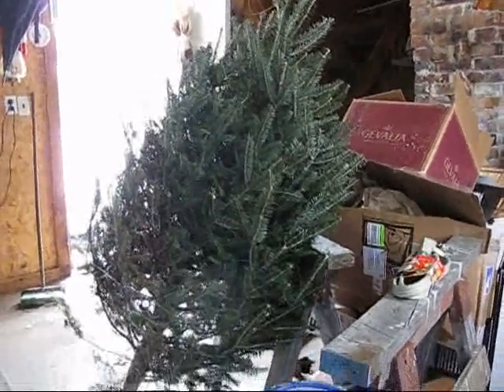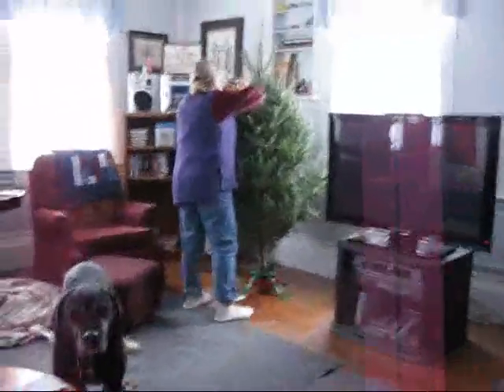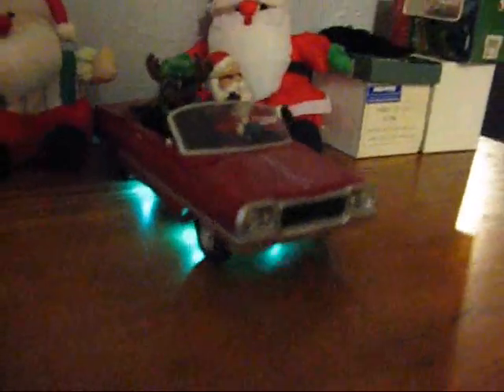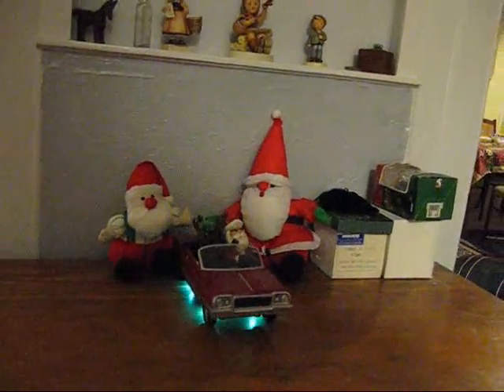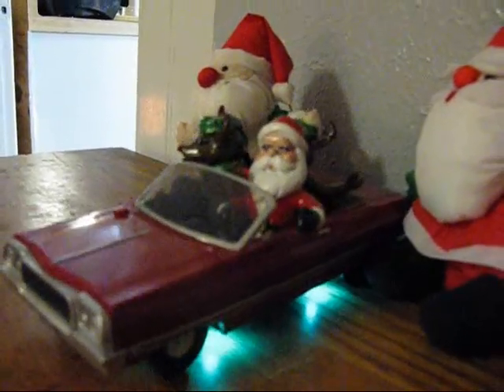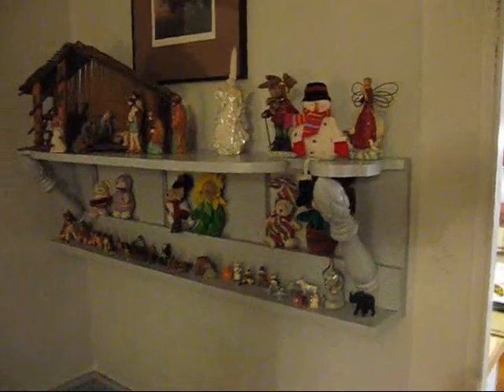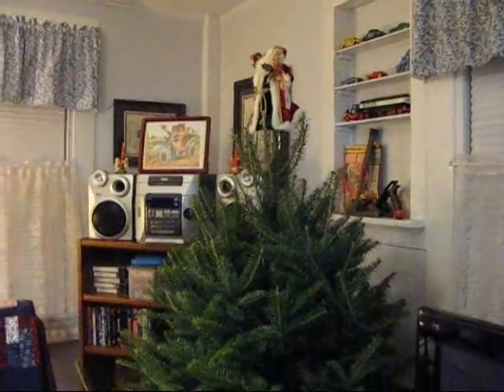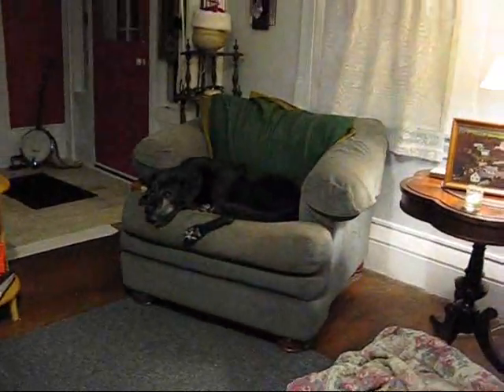Christmas, beginning to look a lot like